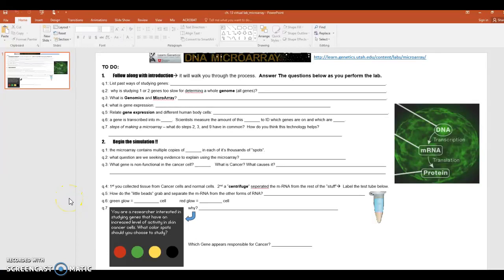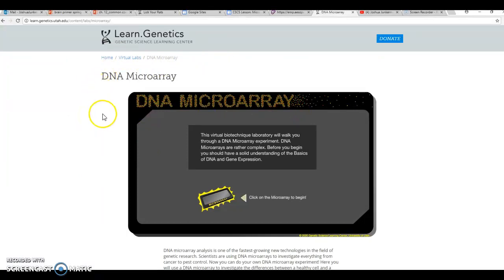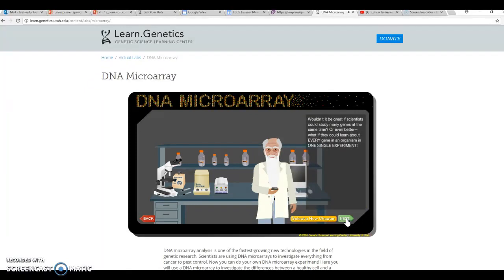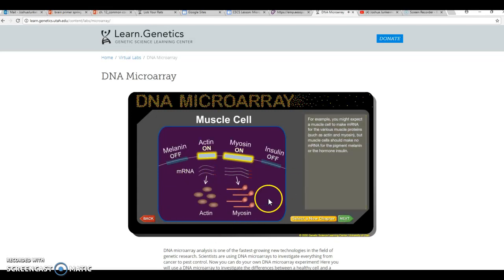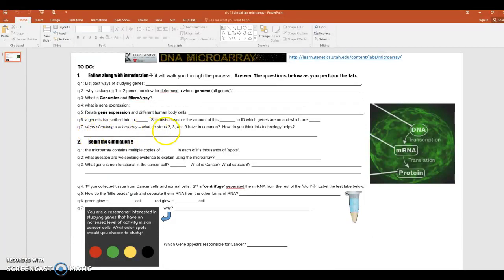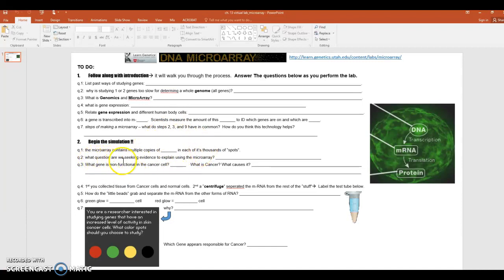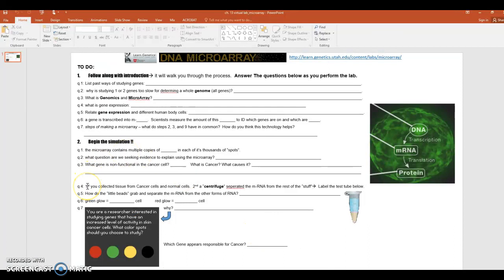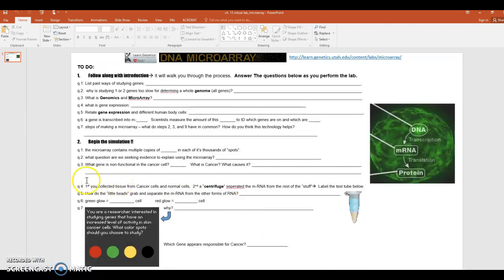ch. 13_microarrary_virtual lab